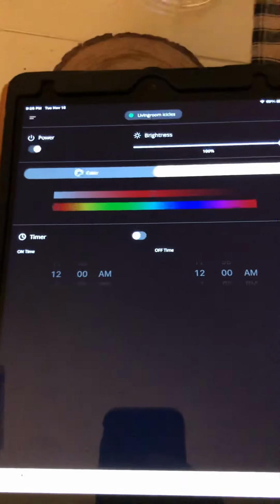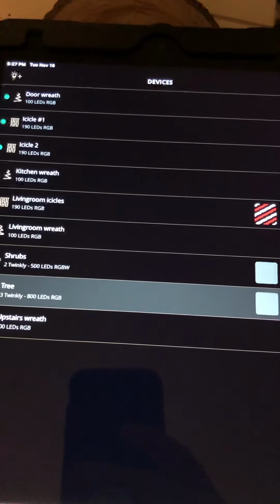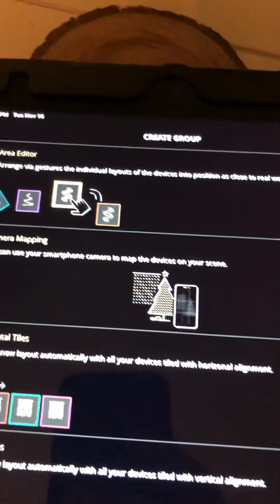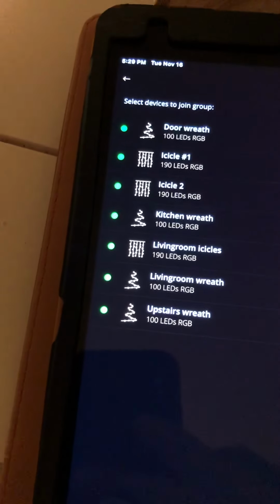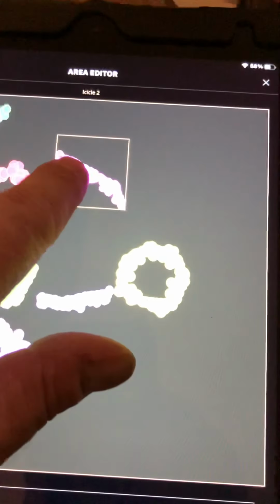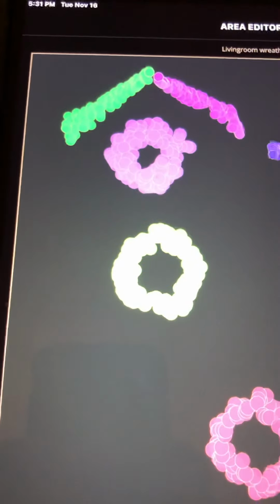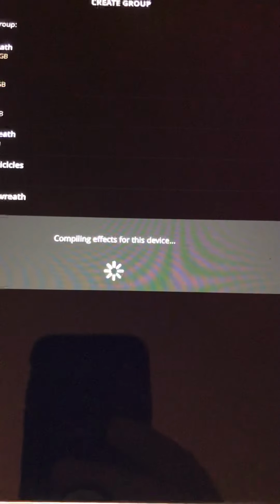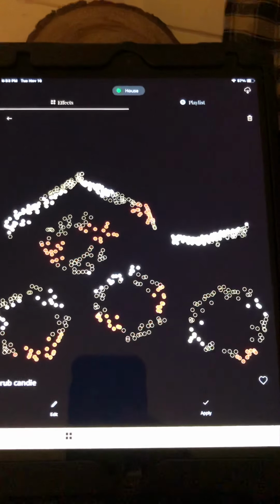Twinkly light setup part 3,creating a group with several sets of lights